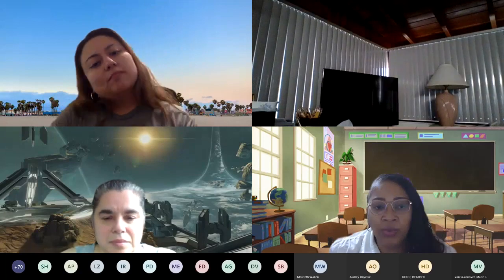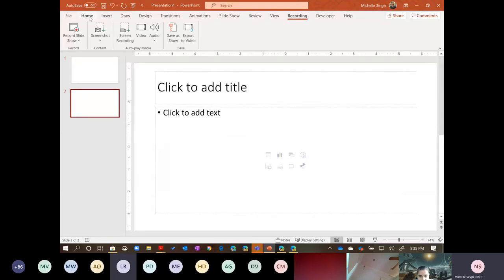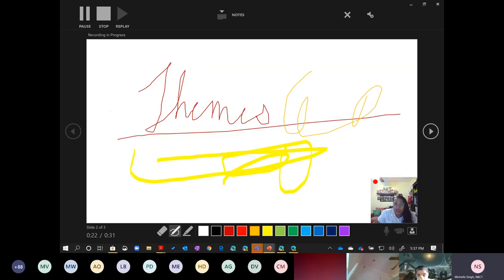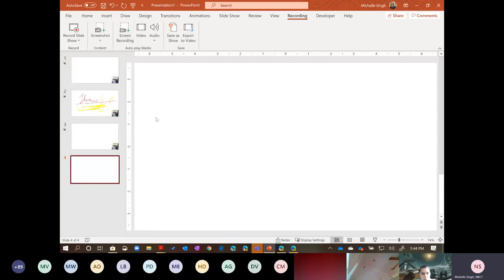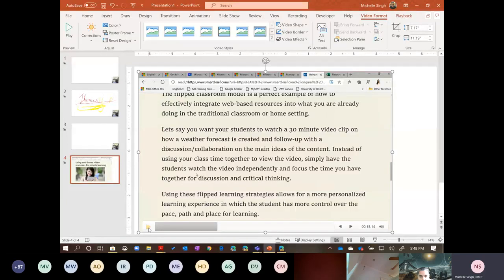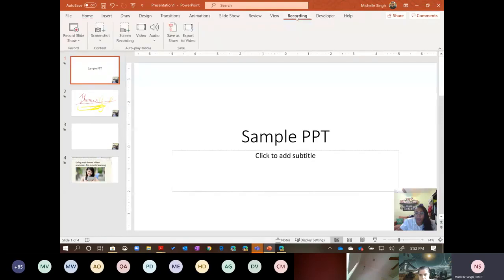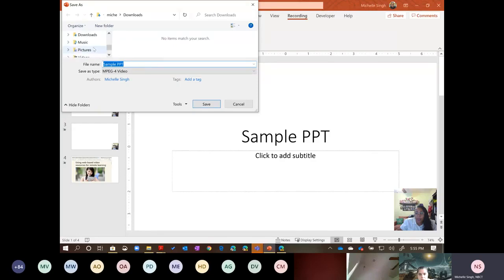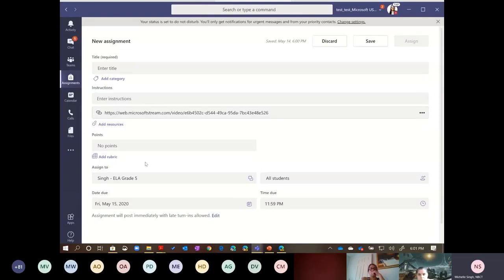Recording Lessons for Students in PowerPoint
LCT-E Learning Solutions is a distinguished leader in designing and delivering strategies that ensure students from all backgrounds and cultures succeed in the classroom. By designing and delivering developmental programs and technological resources, LCT-E Learning Solutions answers the call for innovative and inclusive teaching by showing educators how to meet their students' social, emotional, academic, and cultural needs. Our signature services include culturally responsive professional development, educational programs, and coaching services.

LCT-E Learning Solutions' mission is to lead, create, and teach to empower educators globally. The programs designed by LCT-E Learning Solutions are evidence-based and trusted by corporate leaders such as Microsoft worldwide. As a result, school districts and companies that hire LCT-E Learning Solutions see a return on investment in improved academic performance, engaged students, and confident teachers. In addition, LCT-E Learning Solutions' track record for effective educational strategies and training now spans from educators across the U.S.A to the middle east.